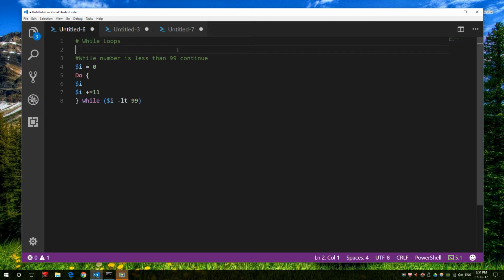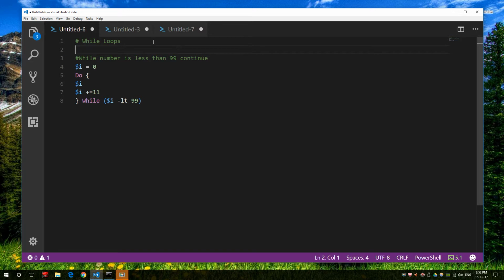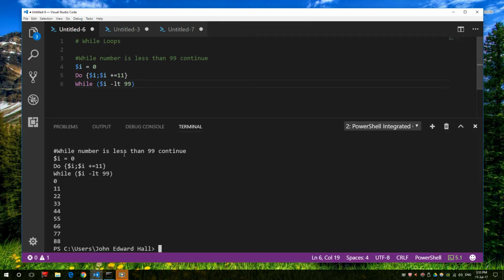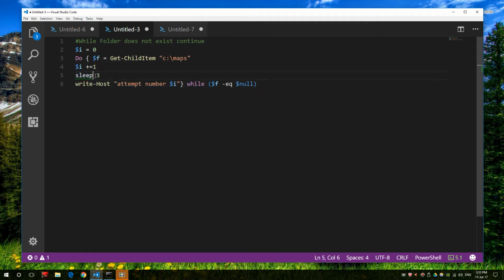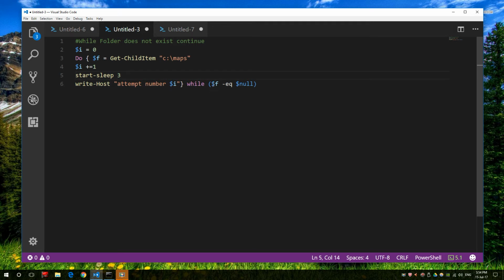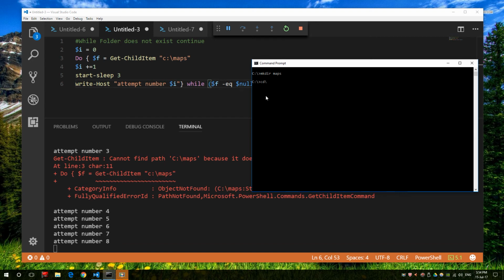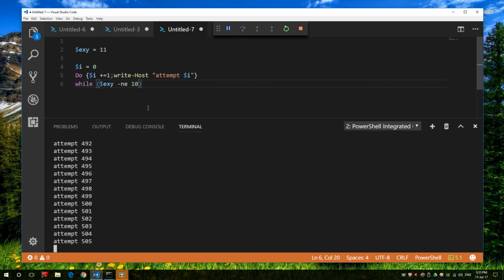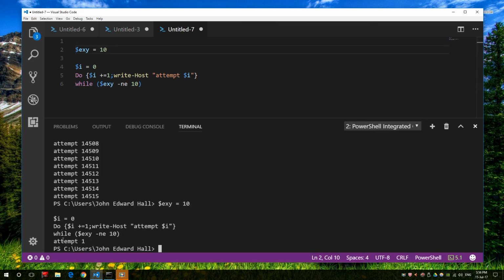Powershell Do While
Powershell Do While Loop example, using variables as conditions for stopping.